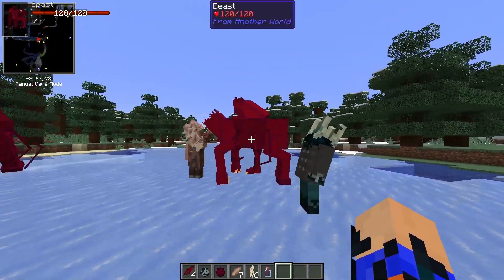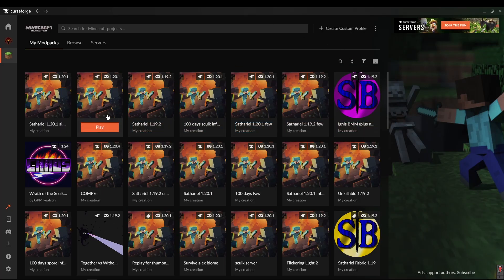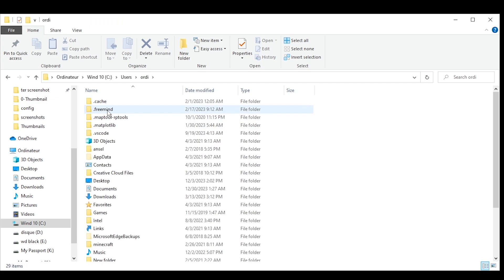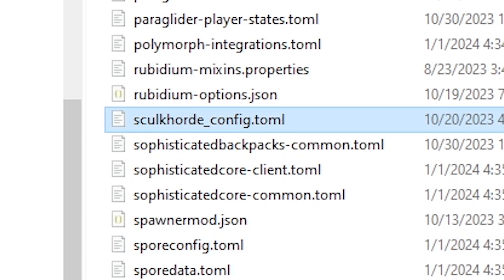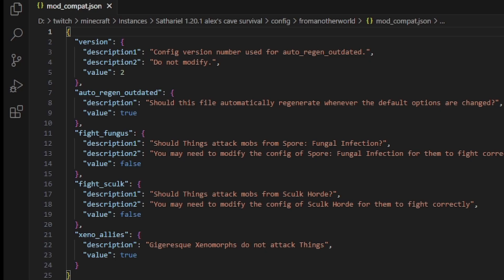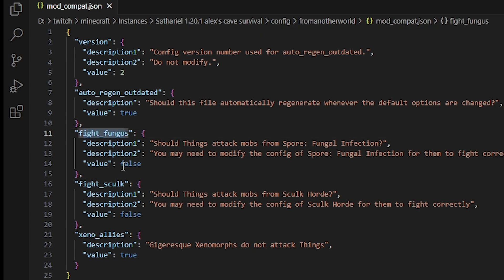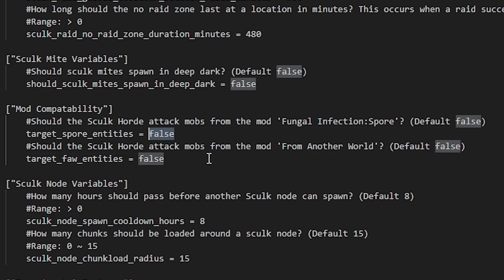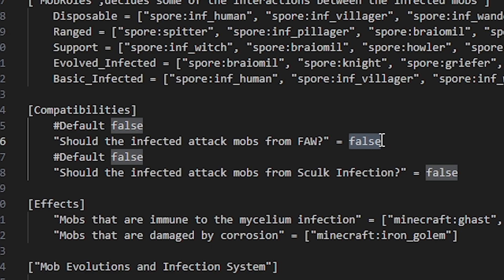How to make these 3 Infection Mods FIGHT